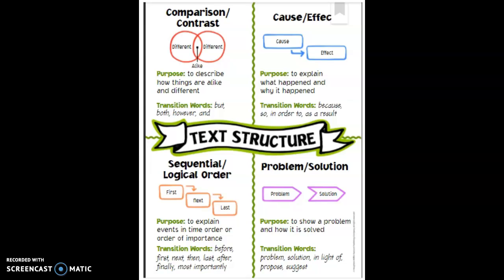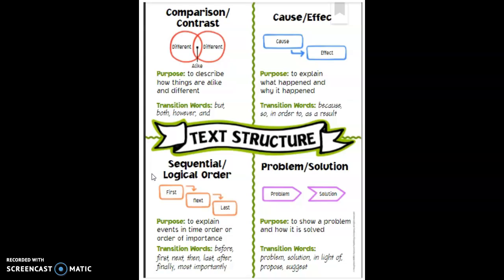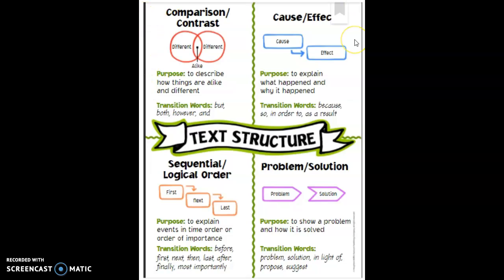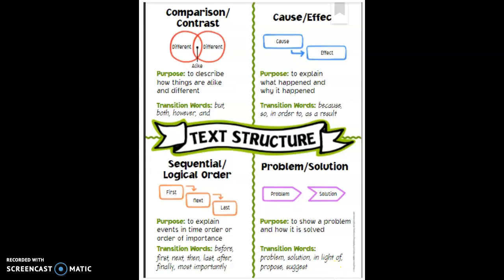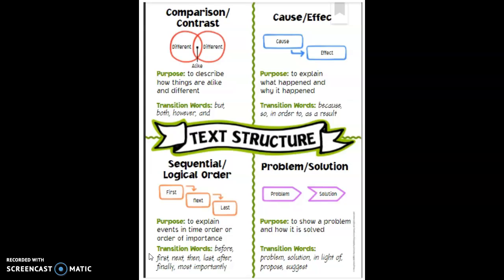5th Informational Text/Text Structure Day 2 Hurricanes